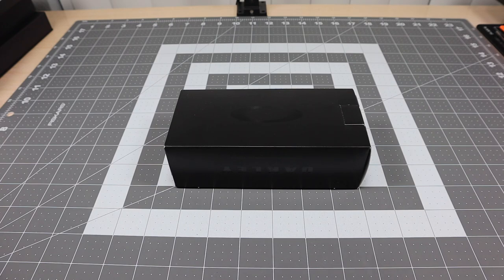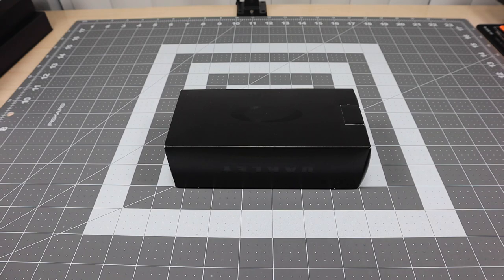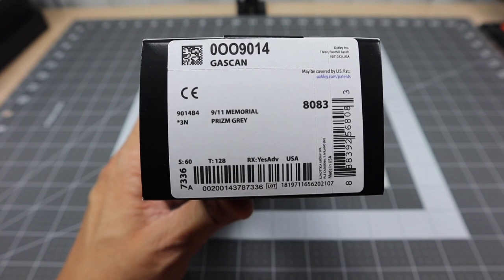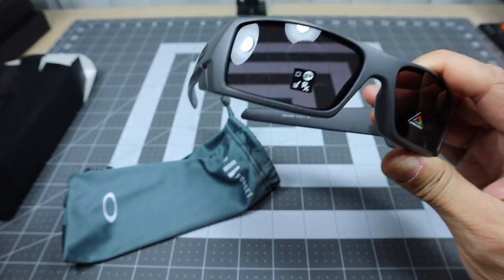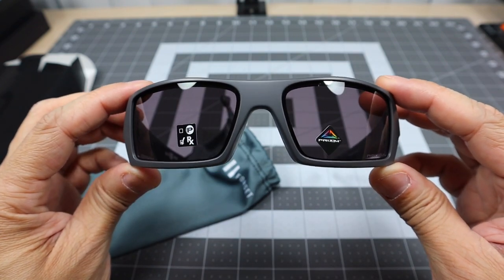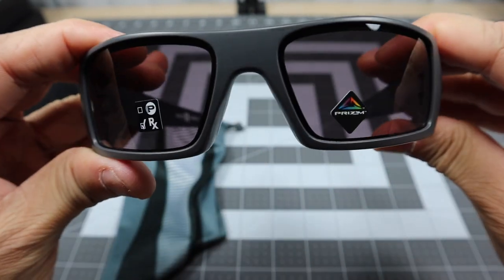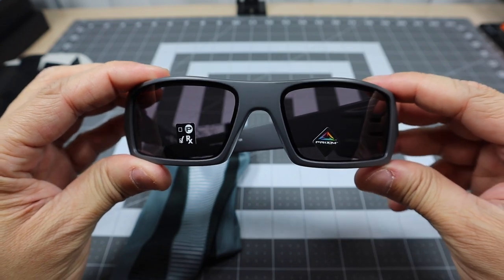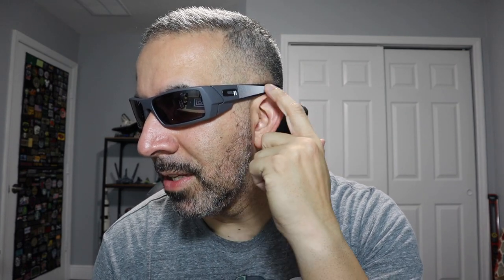Oakley Never Forget Limited Release Gascan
A look at the Oakley Gascan in the Limited Release Never Forget line. Oakley came out with this line, in a Gascan and Holbrook model, to honor the sacrifice and bravery of the first responders on the 20th anniversary of the events of 9/11.